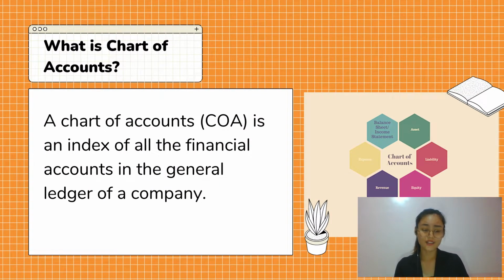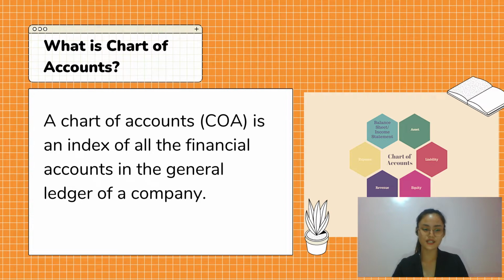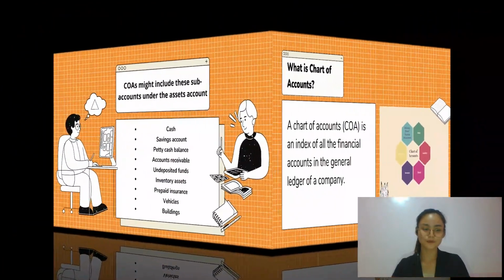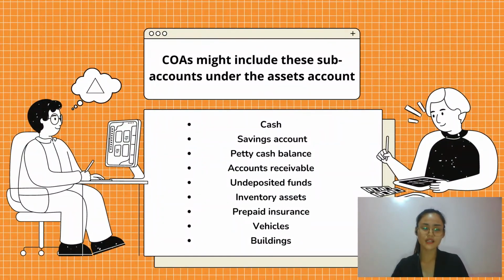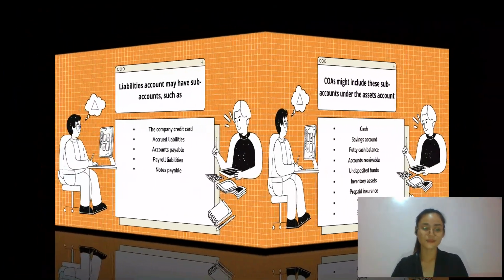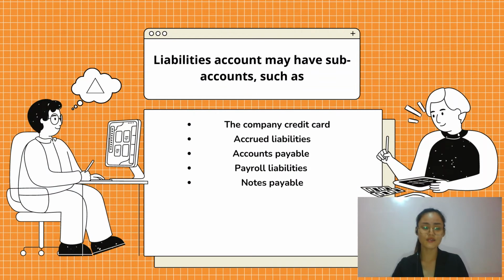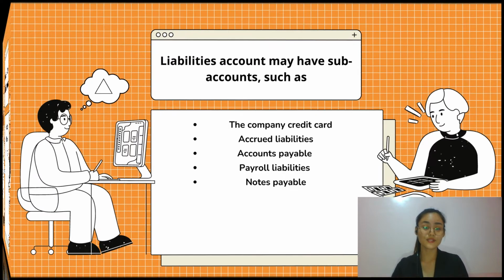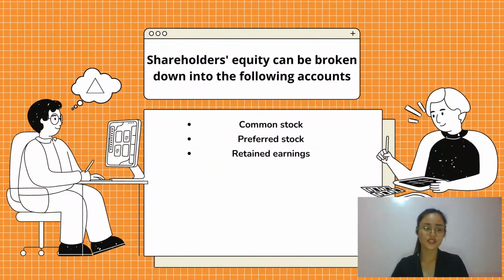Bookkeeping Essentials Episode 06 | Introduction to Chart of Accounts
WORRY LESS, THRIVE MORE!

Learn from the basics with MBH Online Accounting & Business Solutions. Bookkeeping is the best track for your financing. We are here to provide fundamental knowledge about Bookkeeping.

We hope that you enjoyed and learned something from this week’s episode. A simple reminder to all, having a good COA strives to classify information most transparently and helpfully possible. The more effectively the COA is organized, the more information obtained from it━since it is the source of information for your financial statements.

We wanted to convey our gratitude for spending the last five weeks with us. We have mixed emotions about saying that we are down to our last episode on March 18, 2022. Since this is not the end of our series, there is no need to be concerned. Another season, hosted by different presenters, will follow.

See you and be with us on our journey!

Credits:
Scriptwriter │Karmina Agustin & Ruth Agustin
Layout & Graphics │ Charmaine Nuguid
Editor │ Kramecila De Guzman
Co-Editor & Caption Writer │ Maria Janelia Manao
Presenter │Karmina Agustin

To know more about Bookkeeping, please LIKE and SUBSCRIBE to our Youtube Channel “MBH Online Accounting & Business Solutions” and press the bell icon to be notified for more new video updates.